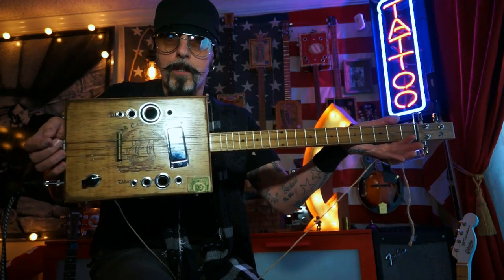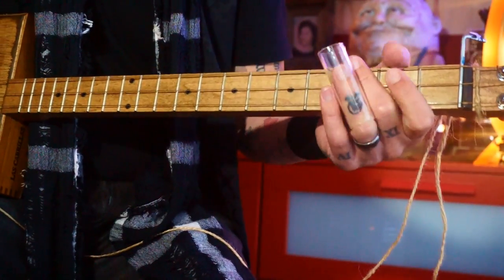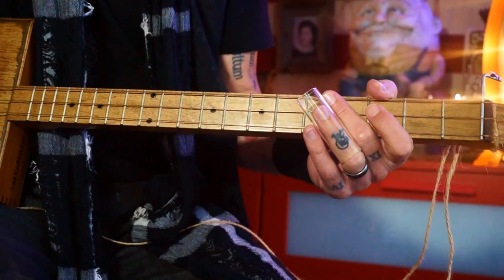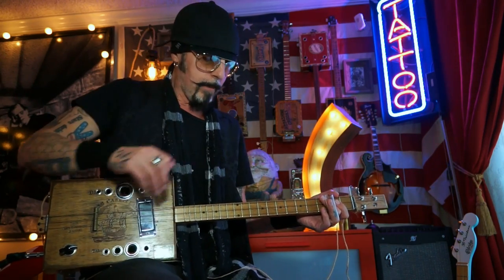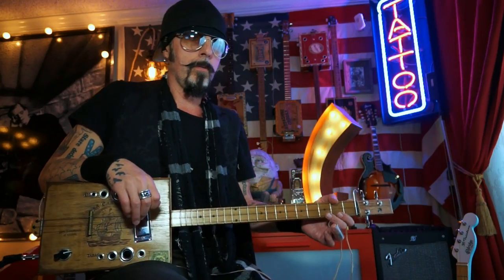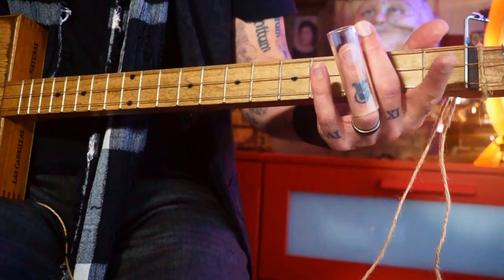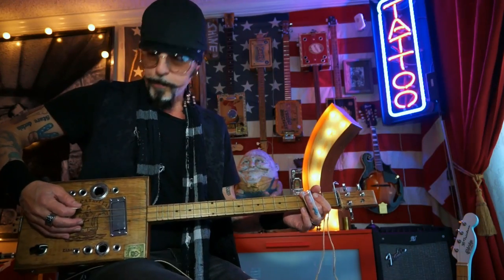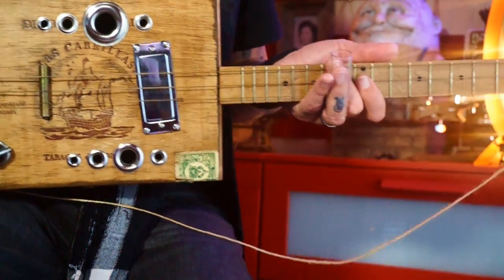How to play Runaway Train Instructional cigar box guitar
Learn how to play 'Runaway Train' by Christopher Ameruoso on cigar box guitar 3 string E-B-E tuning. This video is a step by step how to play the original song by Christopher Ameruoso